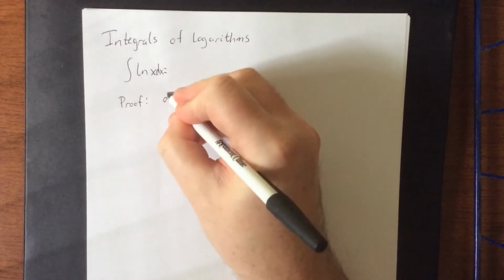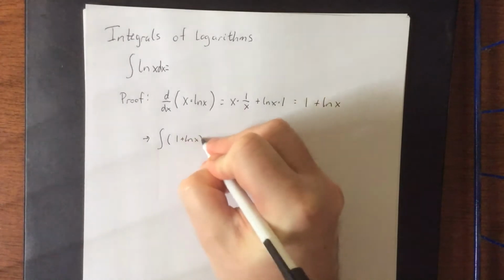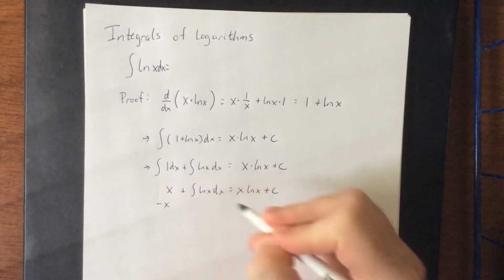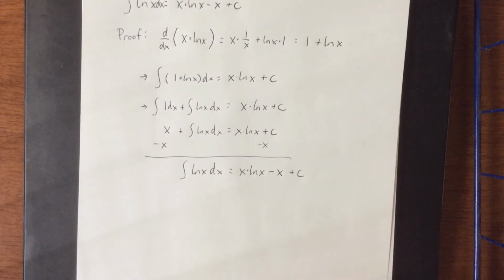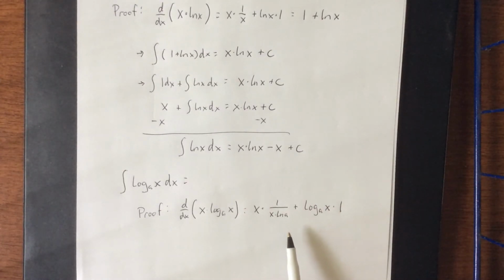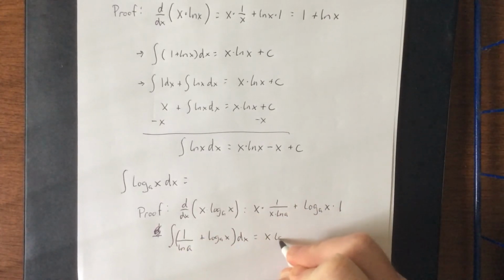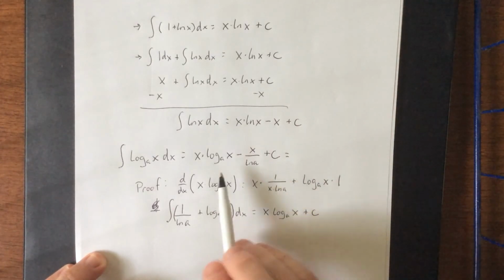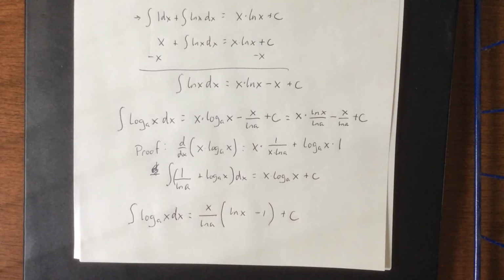Integrals of logarithms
Personally, I would save this for Calc 2, but what do I know?